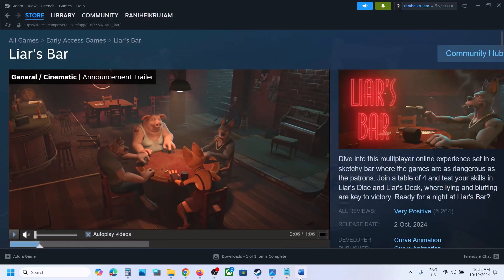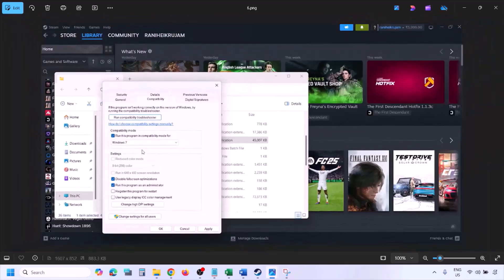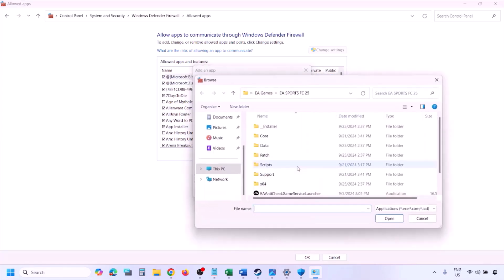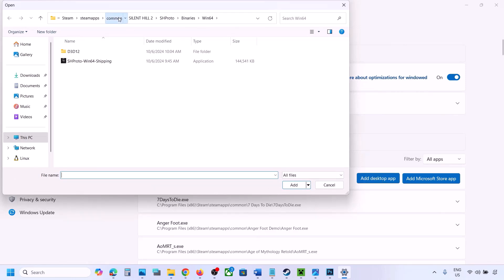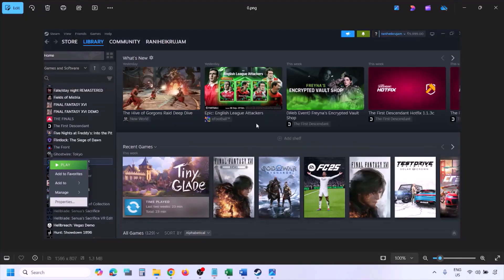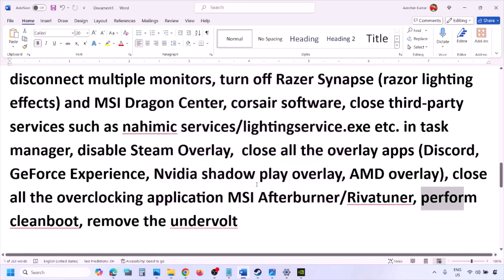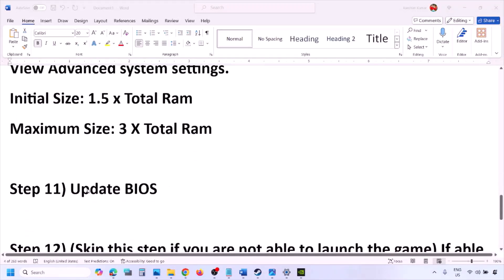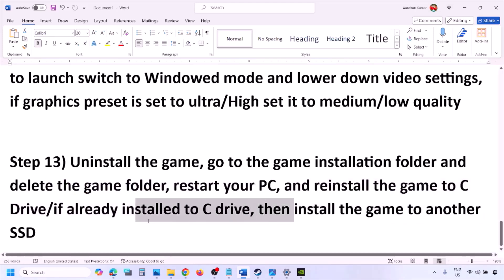Fix Liar's Bar Crashing, Crash At Startup & Freezing On PC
Fix Liar's Bar Crashing & Freezing On PC, Fix Liar's Bar Crash At Launch/Crash To Desktop (CTD) On PC